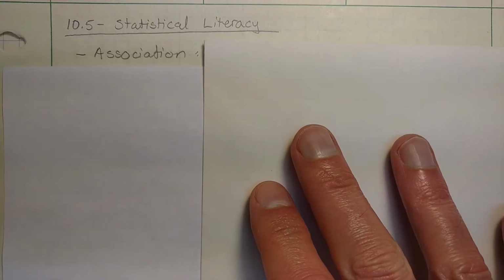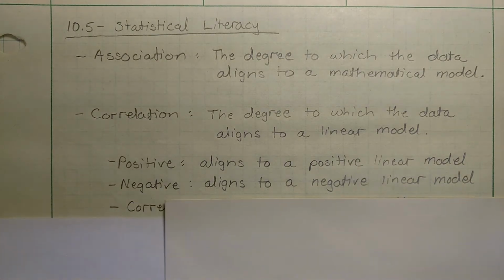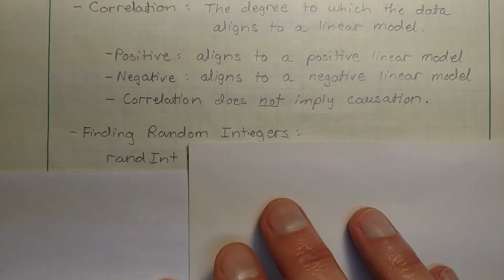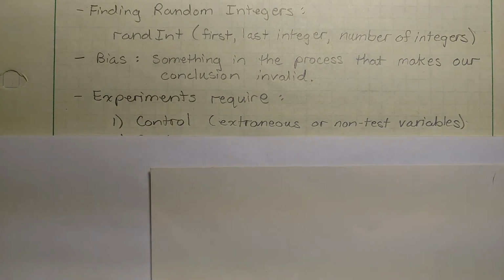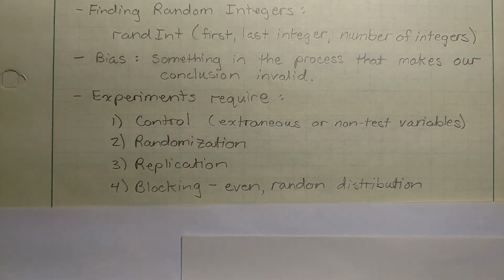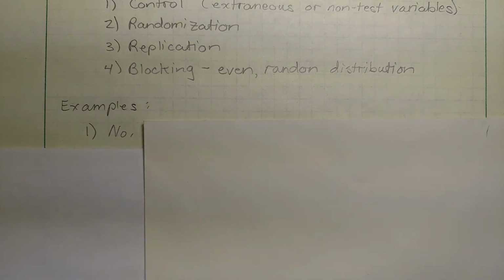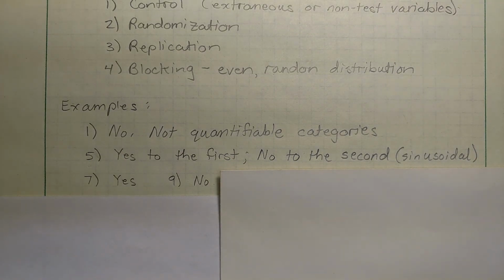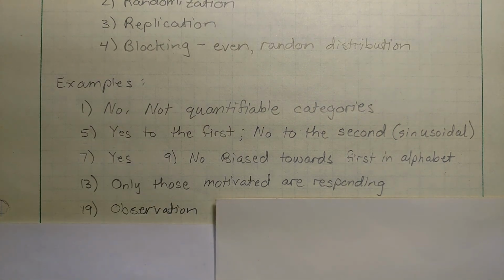Precal 10.5 notes